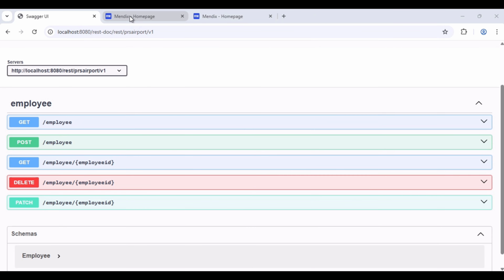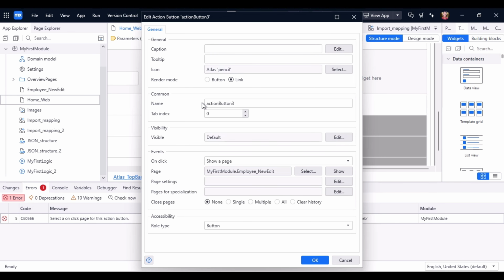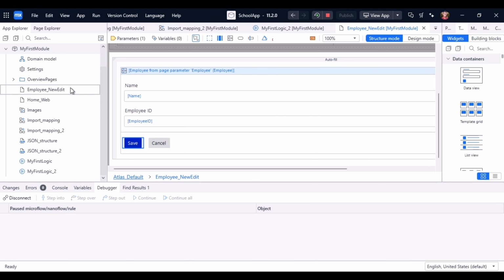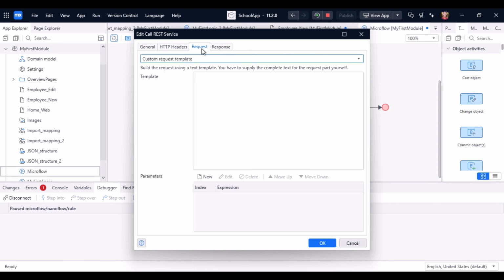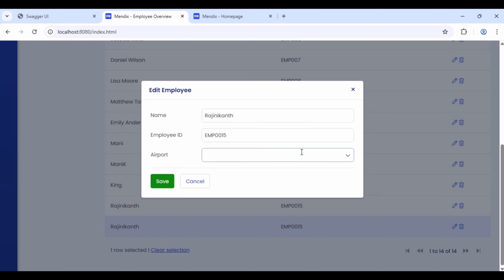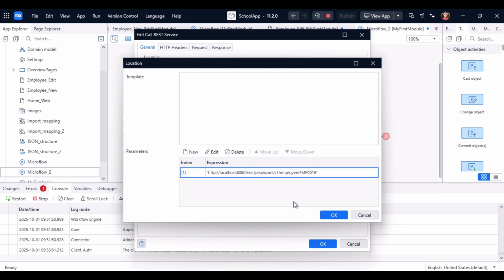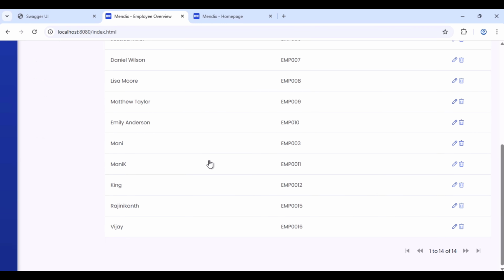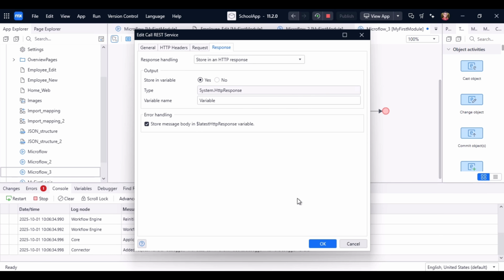Consume Rest Services along with UI Integration Part 2